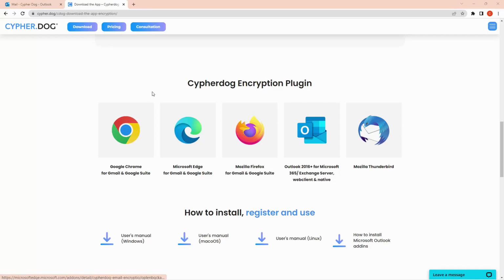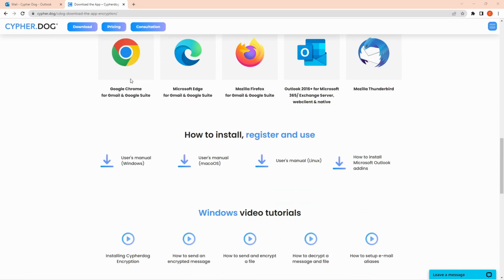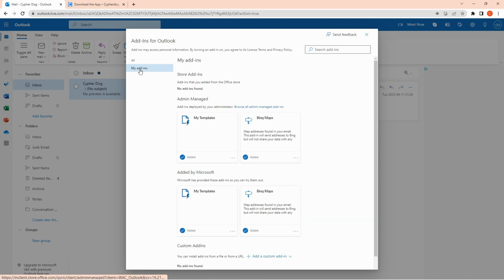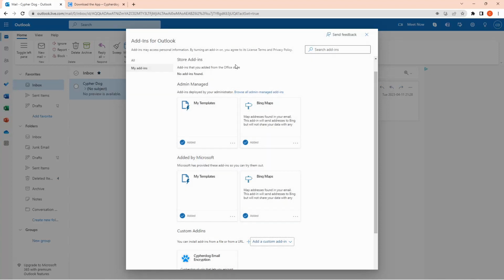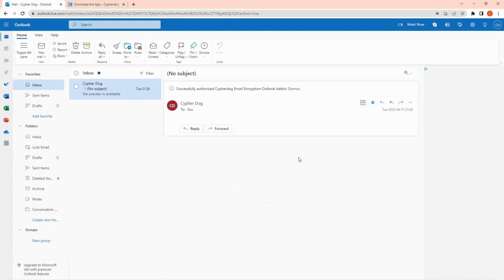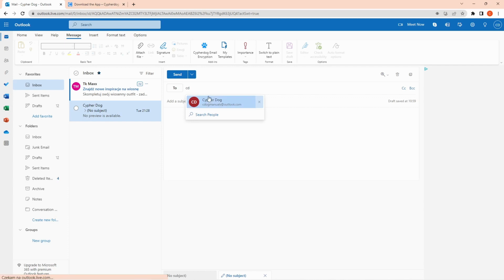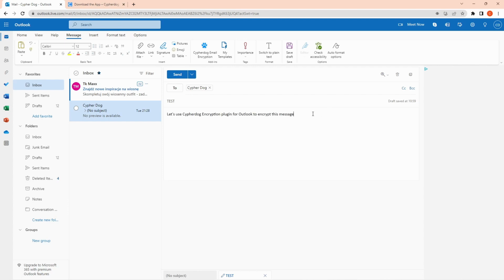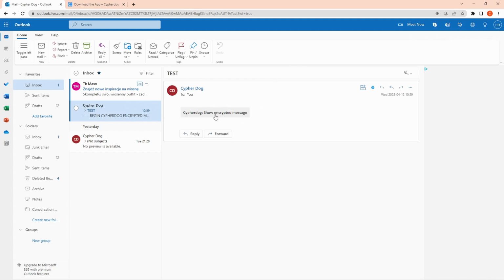How to install and use Outlook plugin (Windows)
In this video, you will find instructions on how to install and use Outlook plugin (Windows).

One click. Complete protection. Cypherdog Encryption (CE) allows you to encrypt and decrypt any text or file, regardless of its format or size, and share it using any medium, including e-mails supported by our Chrome, Edge and Firefox plugins for Gmail, Outlook and Thunderbird add-ins. Cypherdog Encryption works as a desktop application on all modern operating systems, such as Windows, macOS and Linux.

You can send and receive encrypted files and messages using any web client or native e-mail client or Slack, WeTransfer, Google Drive, Dropbox, or any other communication method. Only the intended recipient will have access to the decrypted content.